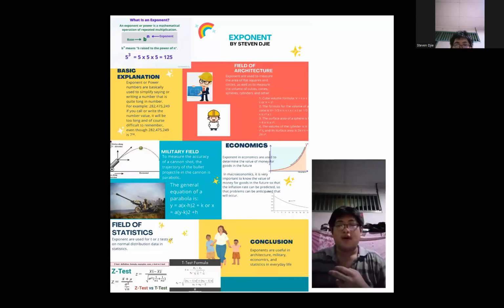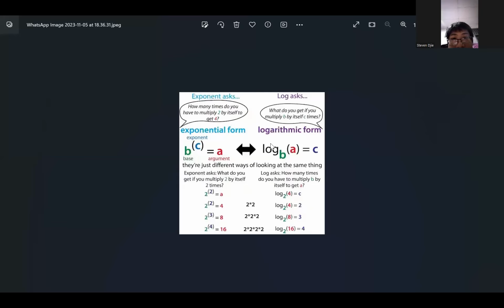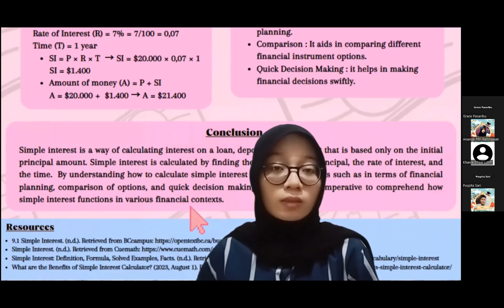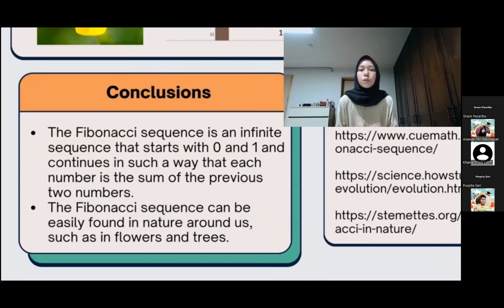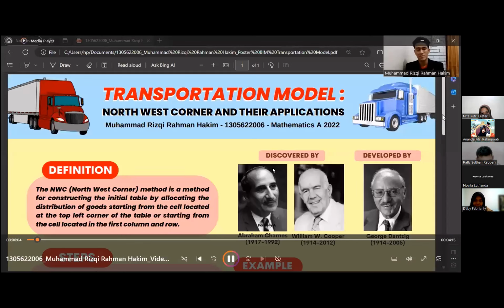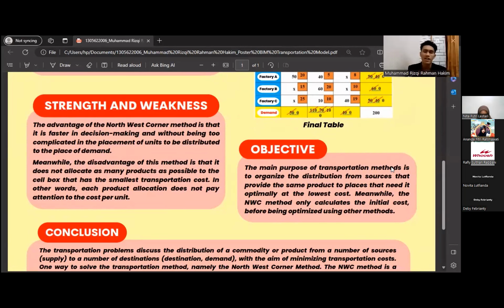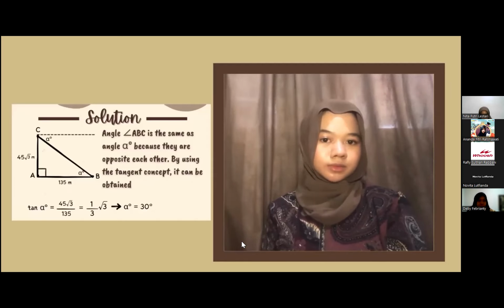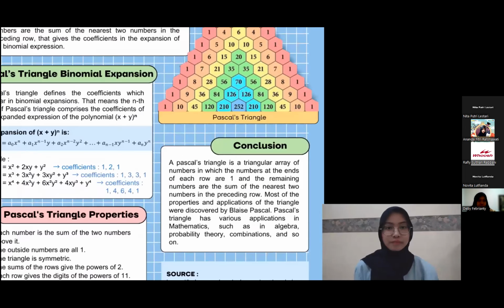Bahasa Inggris Matematika P11